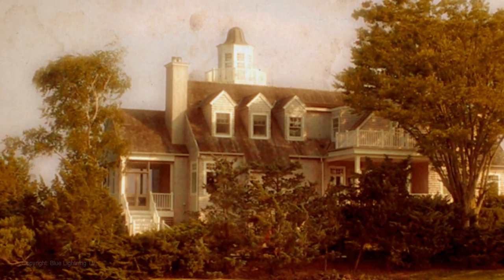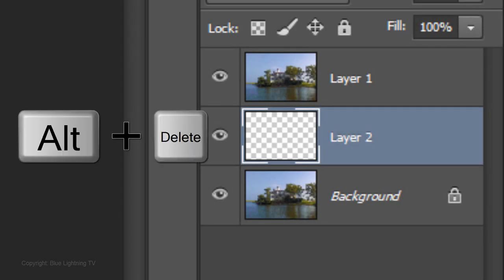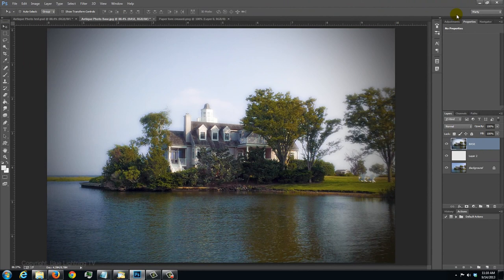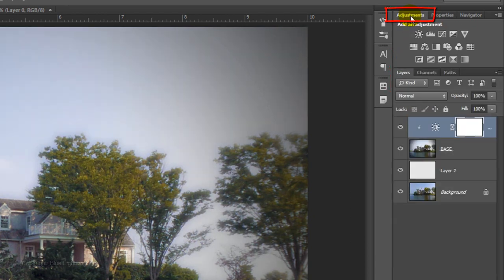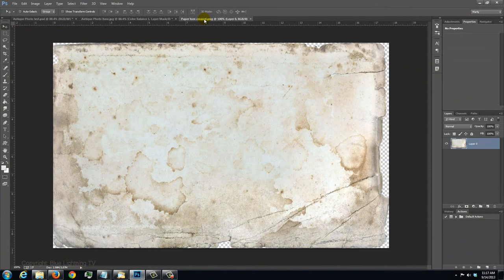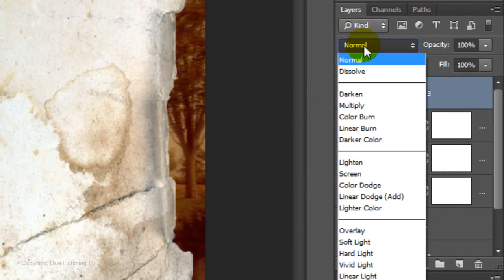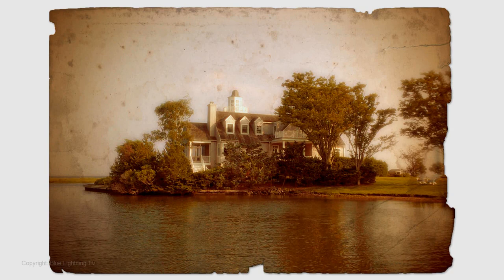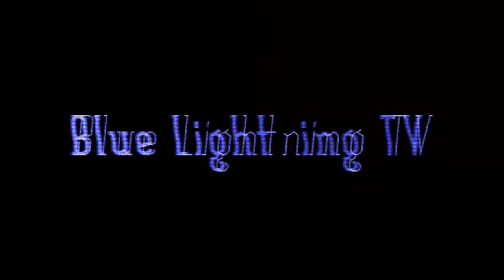Photoshop Tutorial: How to Transform a Color Photo into a Vintage Postcard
Photoshop CC tutorial showing how to transform a contemporary, color photo into the look of an antique photo or vintage postcard.